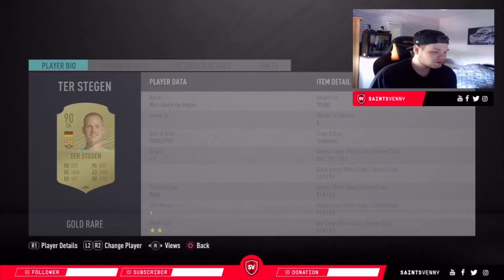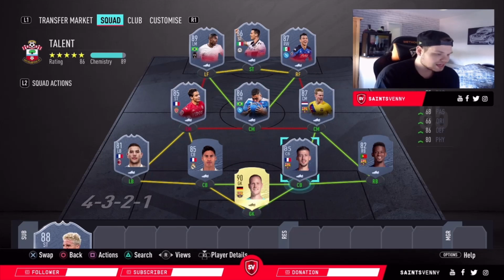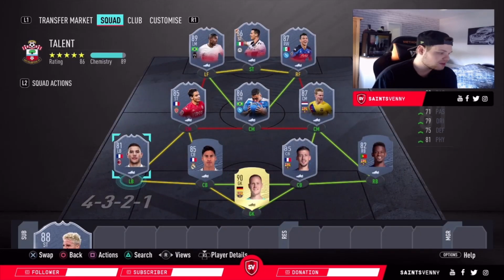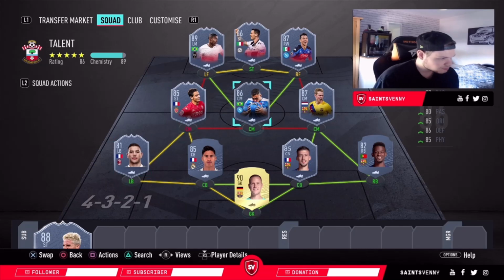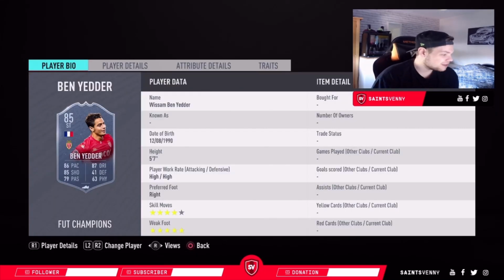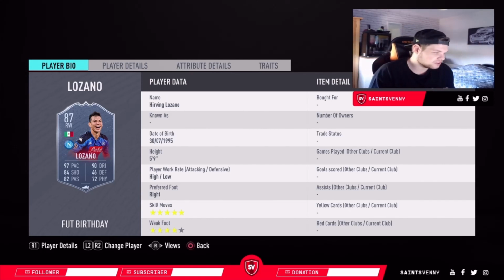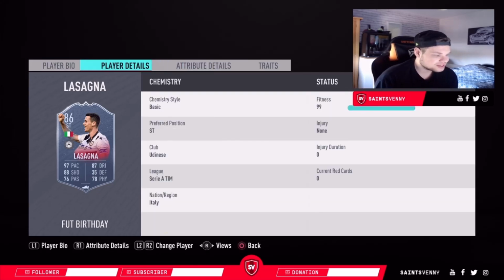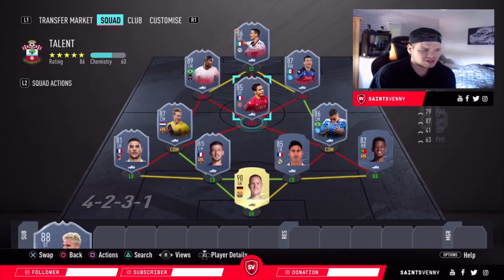BEST POSSIBLE 1 MILLION COINS TEAM FOR FUT CHAMPS! (SQUAD BUILDER) - FIFA 20 ULTIMATE TEAM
1M SQUAD BUILDER!!